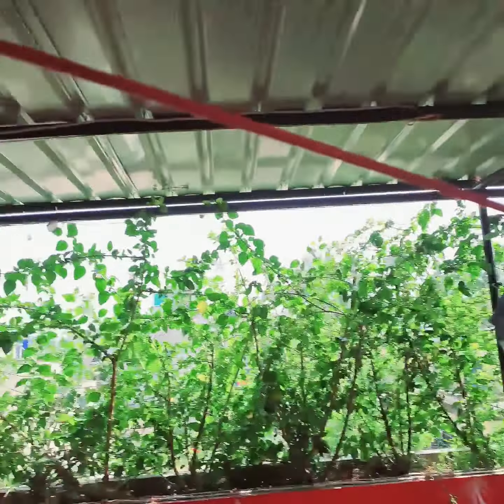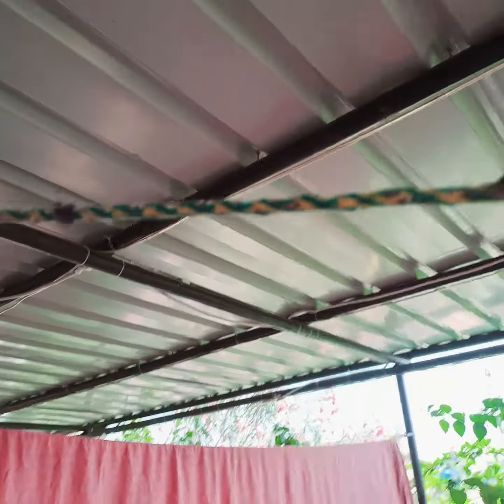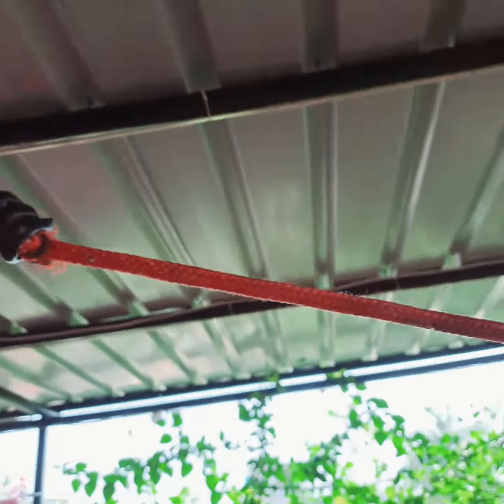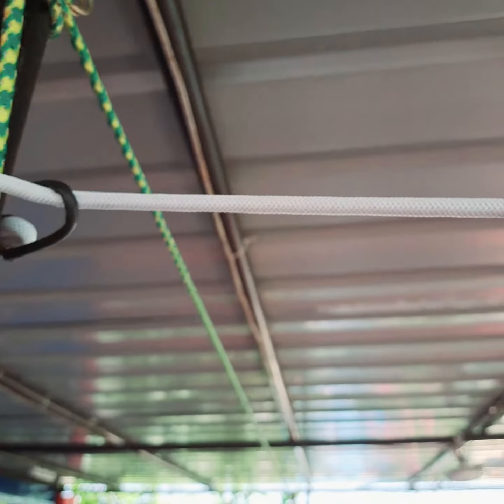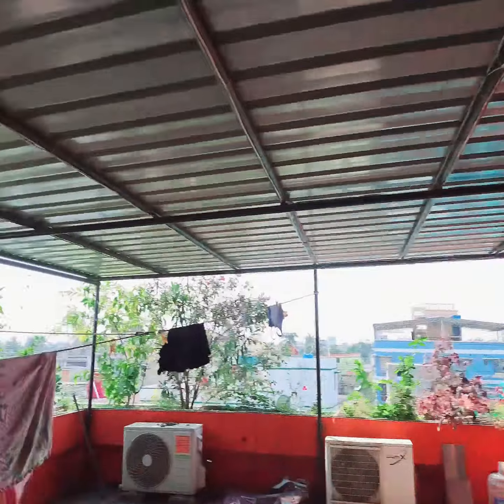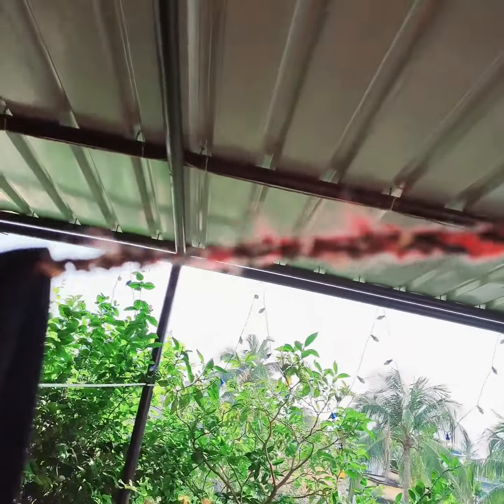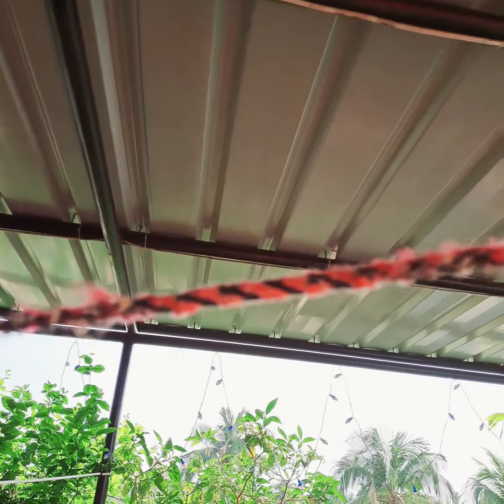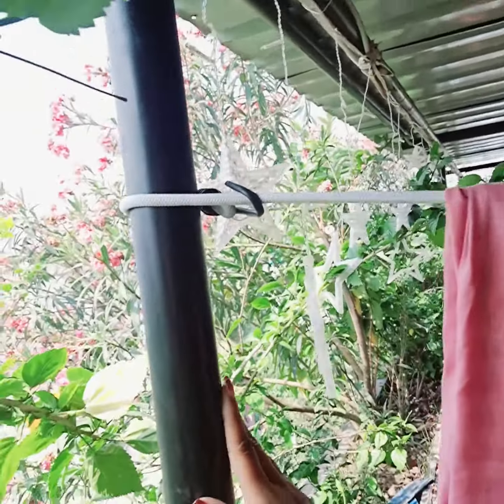dopahar 1 baje